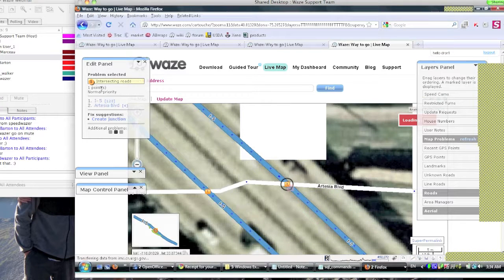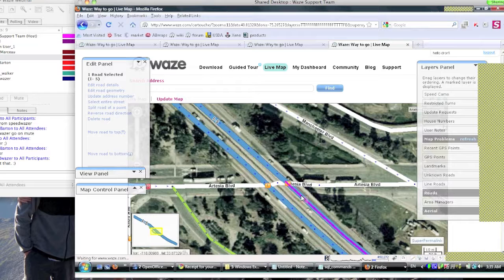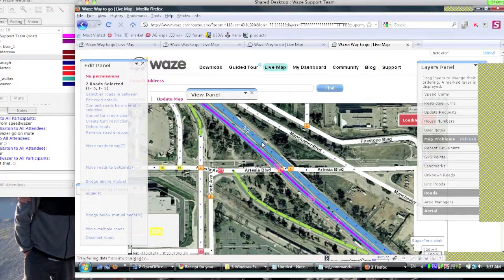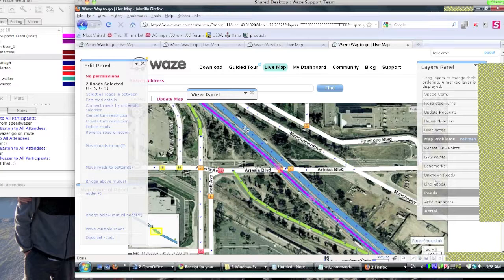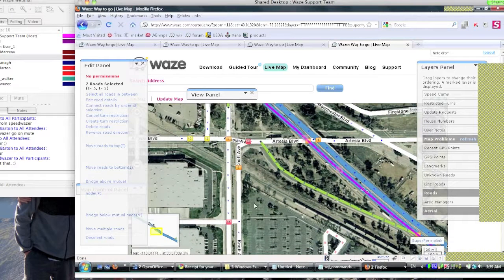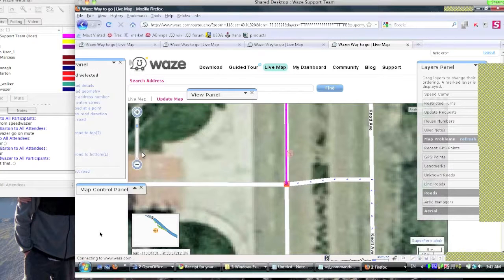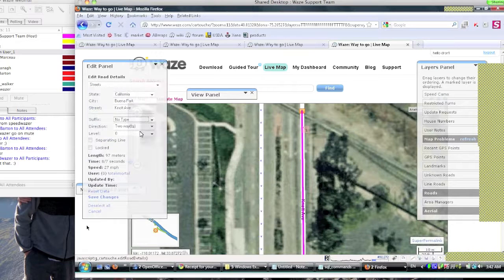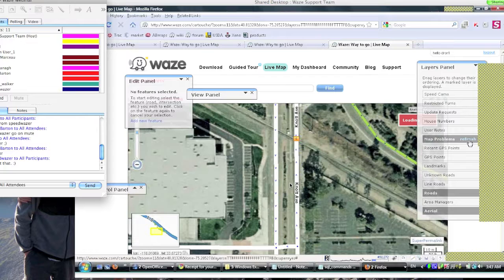Waze Webinar Part 3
Part 3 of the October 29th Webinar.